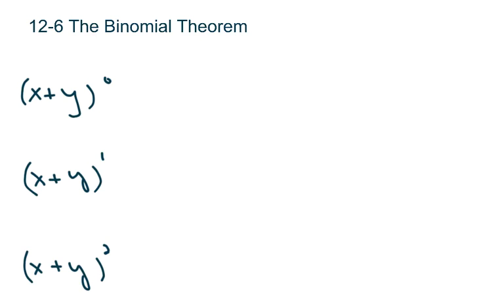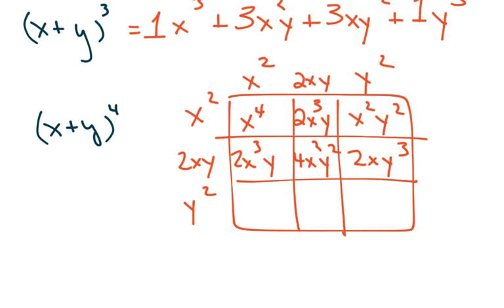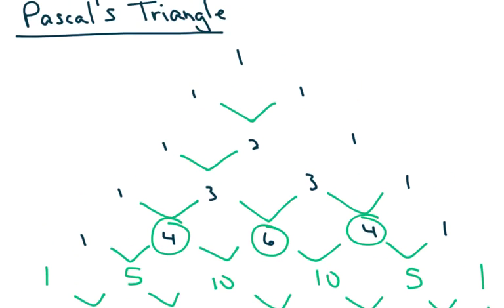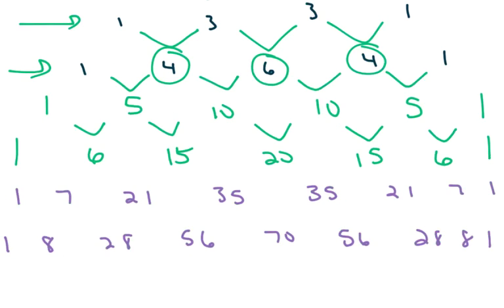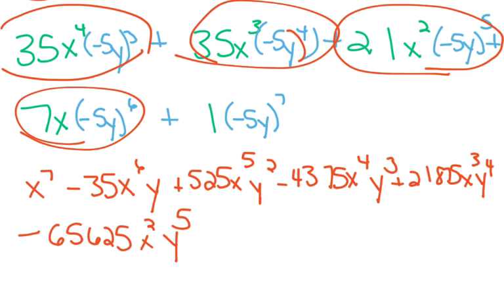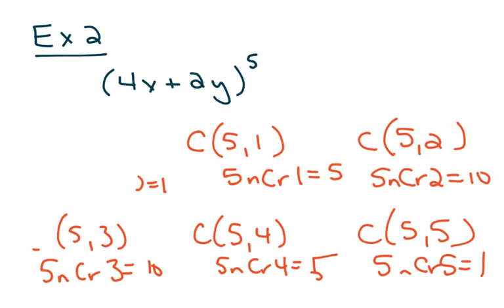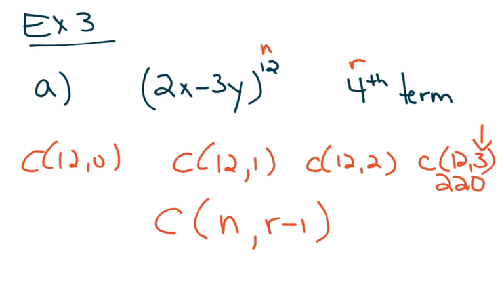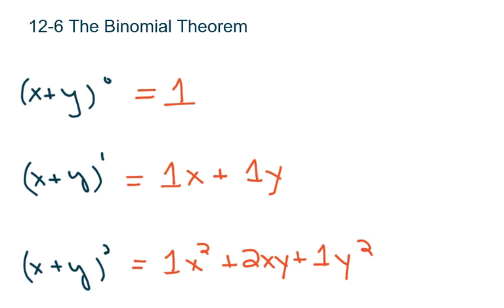PCR 12-6 The Binomial Theorem